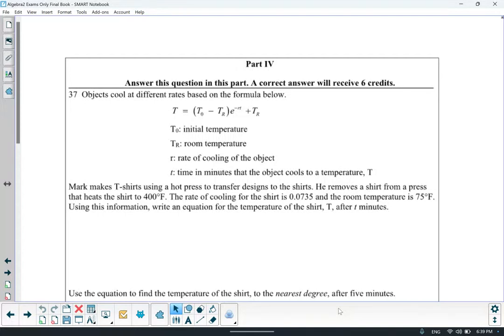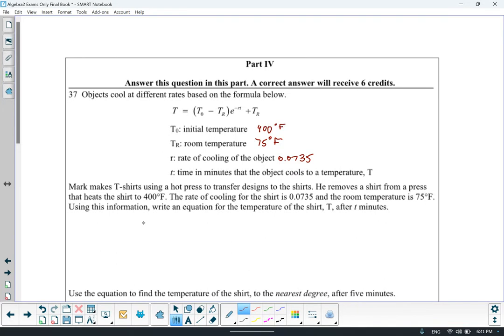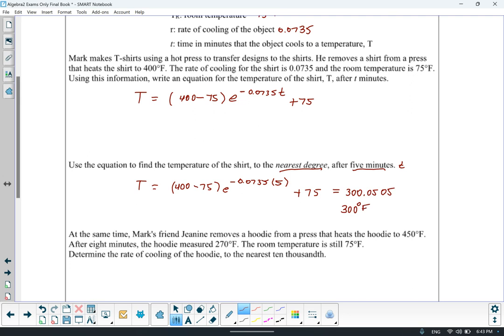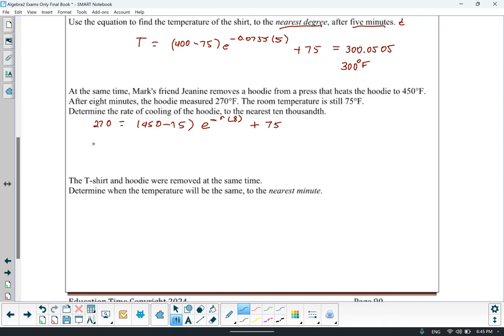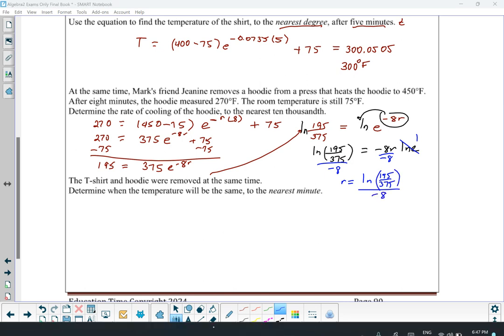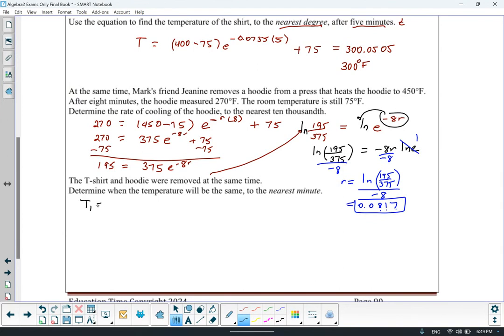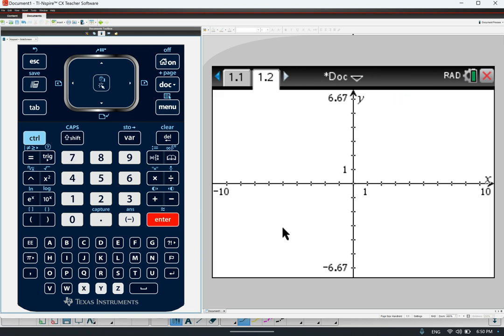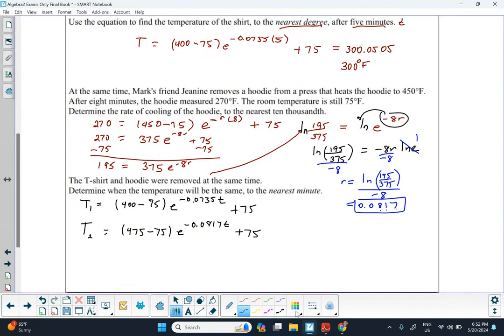A2 January 2023 Regents #37